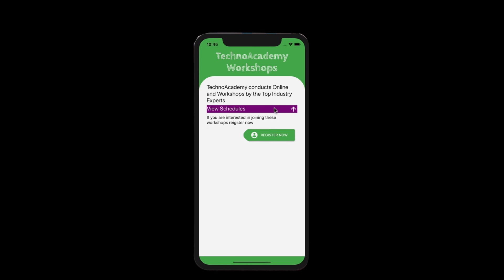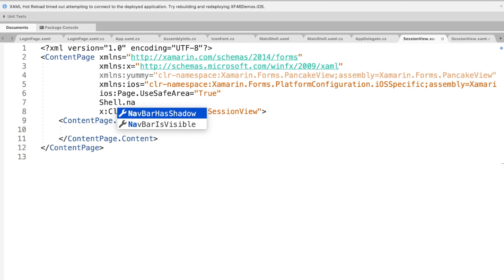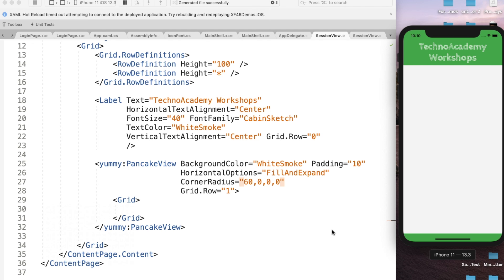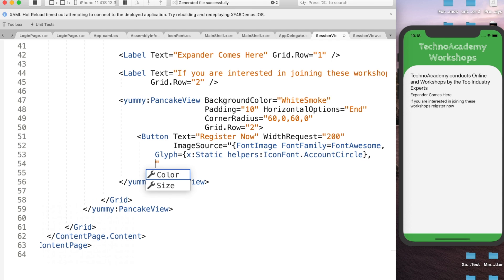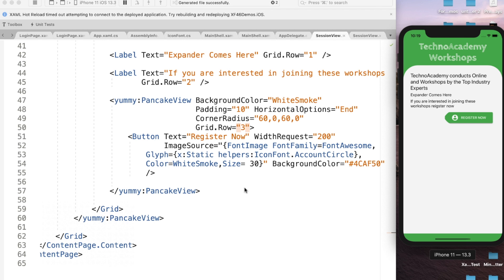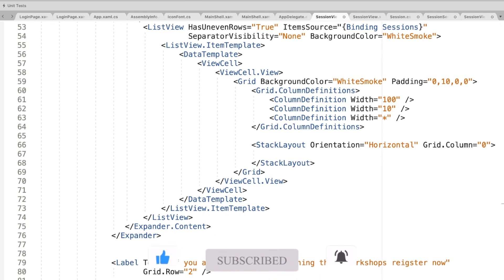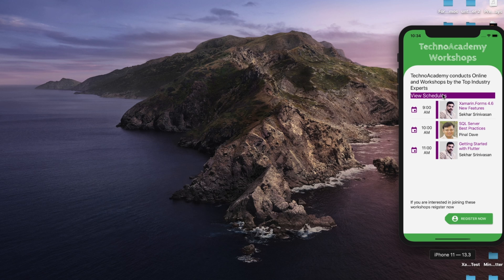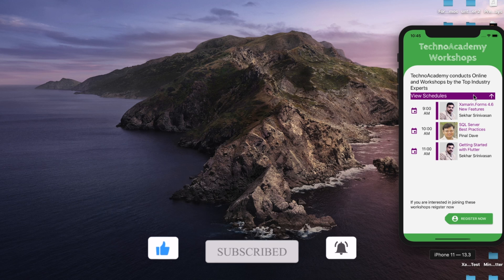#2: Xamarin.Forms 4.6 New Features | Expander | Using Pancake for Efficient Xamarin.Forms UI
Hello Friends, in this video series i will be adding 4 videos this is the Second video where i have explained about the Expander control and also explained how to use PanCake for Efficient UI Designing in the first video i have explained about the  new features of Xamarin 4.6 - Font Embedding, Visual and Material Design support and in the 3rd video i will explain about the improvisations of Shell and finally in the 4rd video i will be discussing about the RadioButtons and also C# UI Extensions.

If you are Pluralsight Subscriber you can watch my Java Stack courses of mine from the below links:
My Pluralsight Courses Links:
i) Building Web Application using SPRING MVC, Hibernate, Bootstrap and REST Services :

Courses at TechnoAcademy.net:
Python 3 Programming A Step by Step Guide:  (For 7$ only)

Mastering Object Oriented Programming with Python: (For 6$ only)

Courses at Udemy:
Python 3 Programming A Step by Step Guide: (For Best Price at Udemy)

Mastering Object Oriented Programming with Python: (For Best Price at Udemy)

More courses to be added shortly...

With Love,
Sekhar